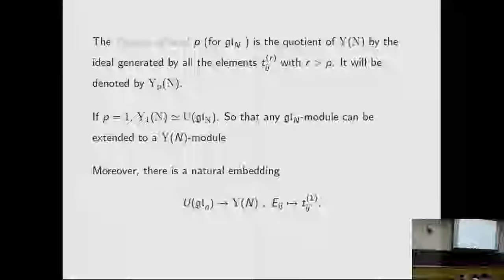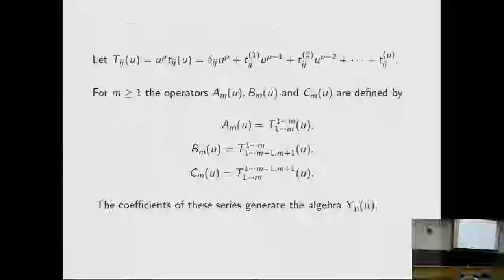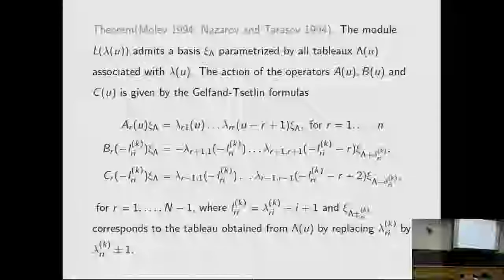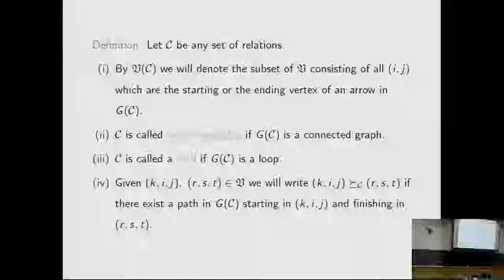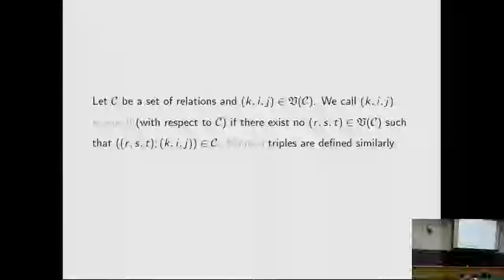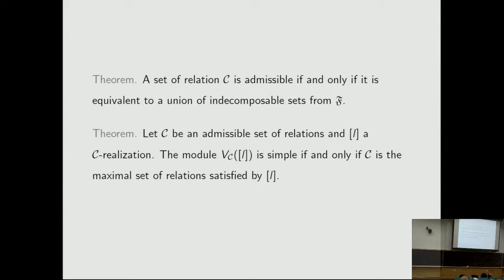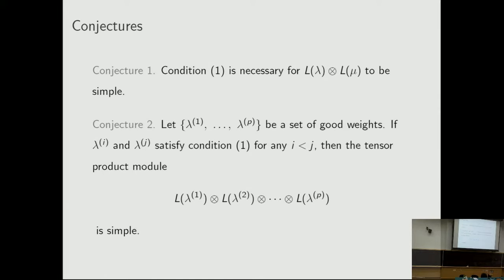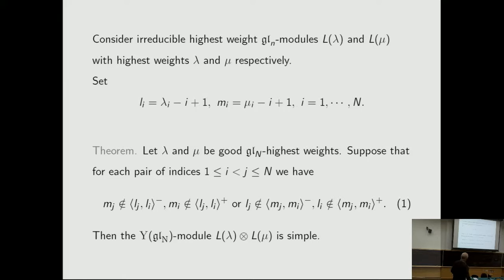Gelfand-Tsetlin modules of Yangians - Jian Zhang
Workshop on Mathematical Physics

Jian Zhang (IME-USP, Brazil)